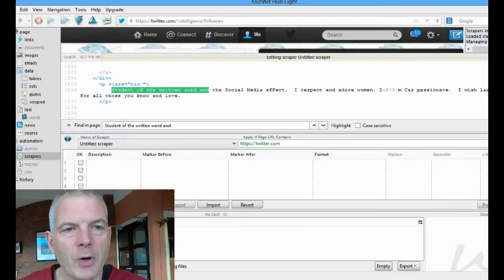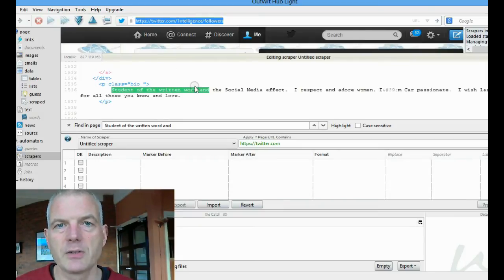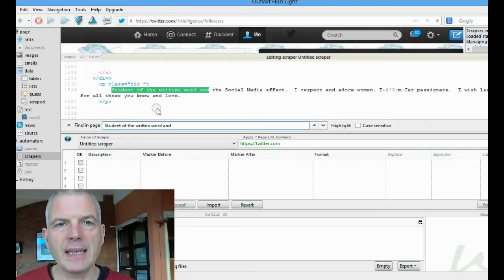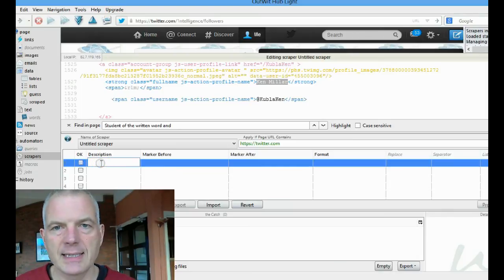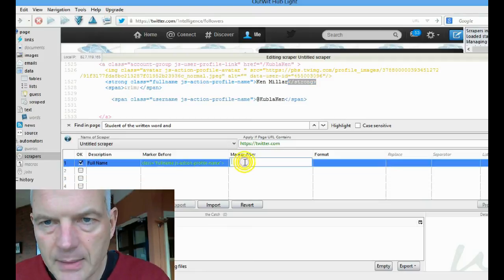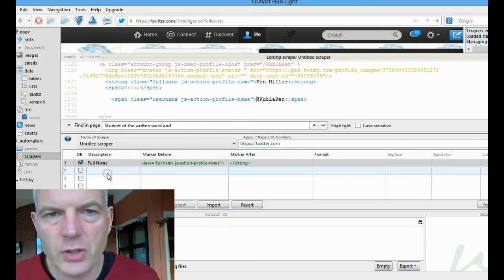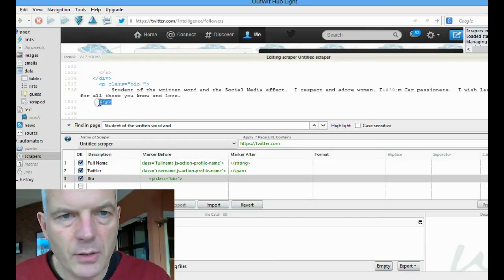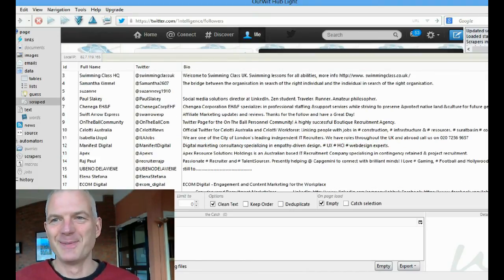Outwit Hub for Recruiters - Scraping Names from the Internet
Shane McCusker of Intelligence Software demonstrates how to use the free version of Outwit hub to scrape lists of data from the internet. In this demonstration Shane scraped the names, twitter handles and bios of his twitter followers.
Being able to pull and manipulate data from the internet is very useful to recruiters for all sorts of reasons.